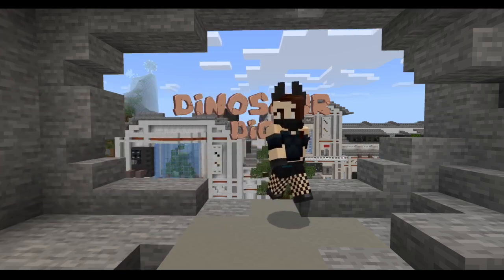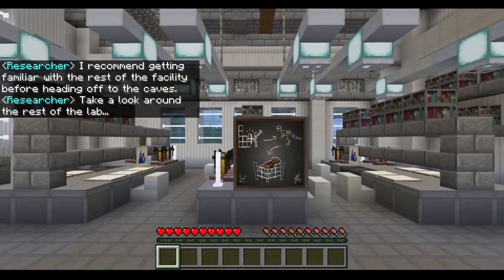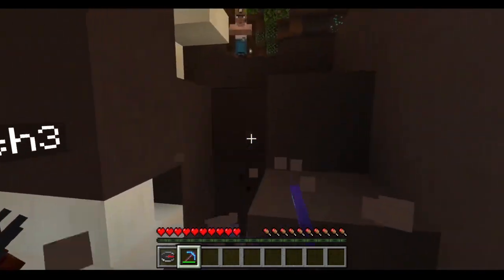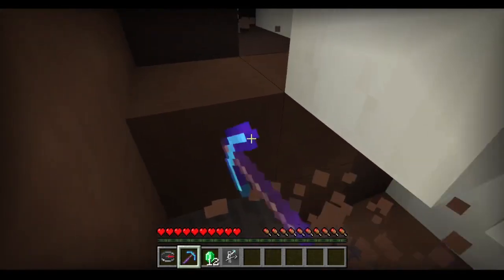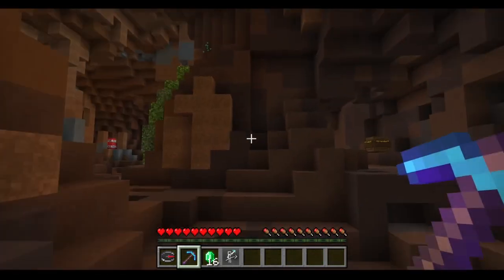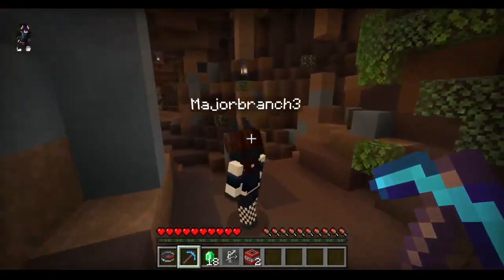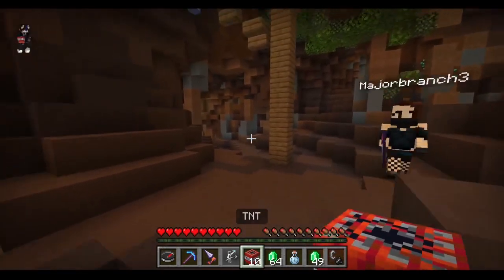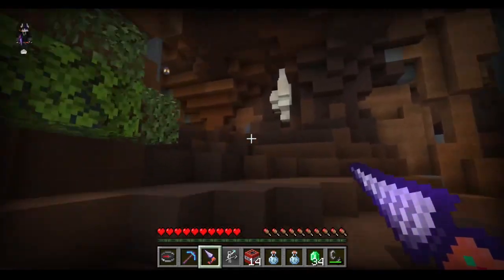TIME TO DIG UP THEM DINOS - dinosaur dig map